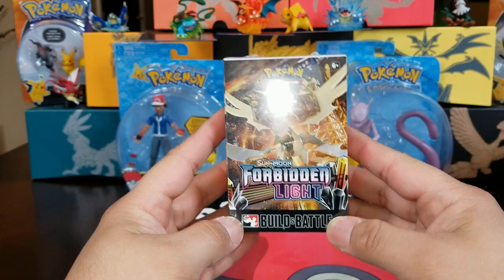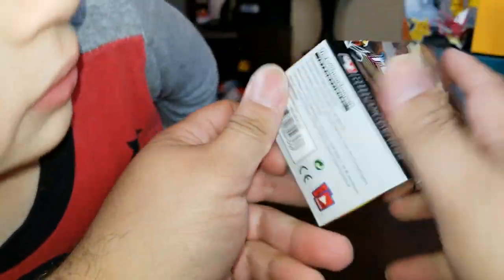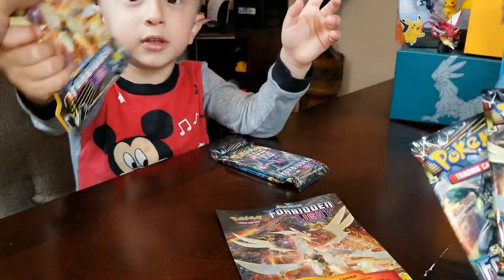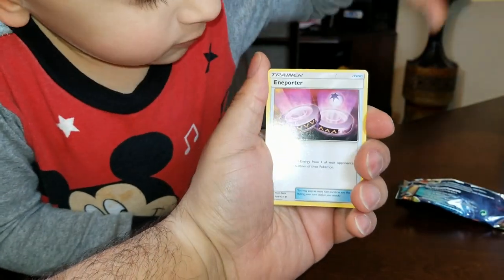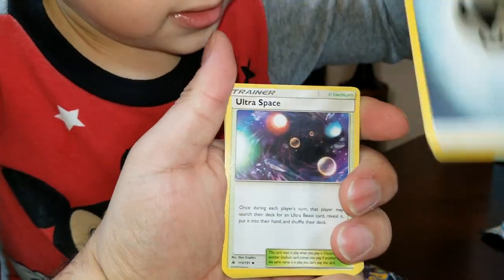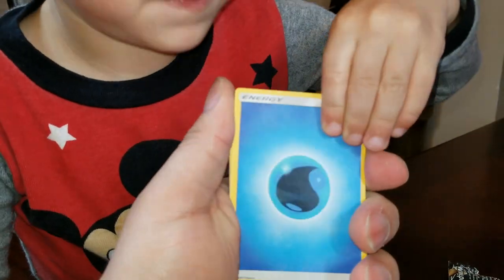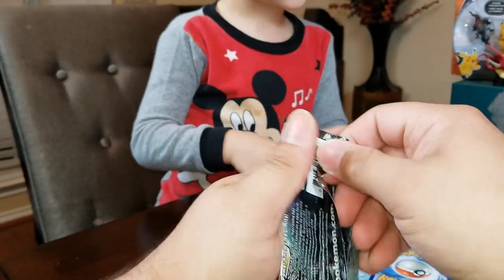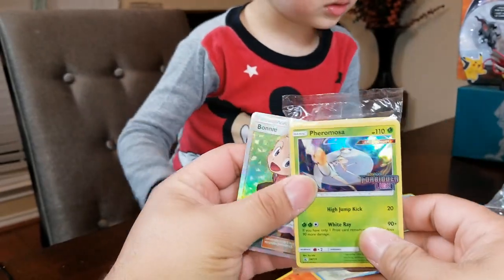OPENING A NEW PRERELEASE FORBIDDEN LIGHT BUILD & BATTLE BOX . WHAT A PULL !!!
Today We are opening a New Forbidden Light Prerelease Build & Battle Box. We Pulled an Amazing Card On this One . Check it out .

IF YOU LIKE TO SEND FAN MAIL YOU CAN SEND HERE:
Mav Da Mad Collector
P.S. LIL DADDYO ZAVIER LOVES FAN MAIL - LOL :)

PLEASE LET ME KNOW WHAT YOU WOULD LIKE TO SEE NEXT FROM US .